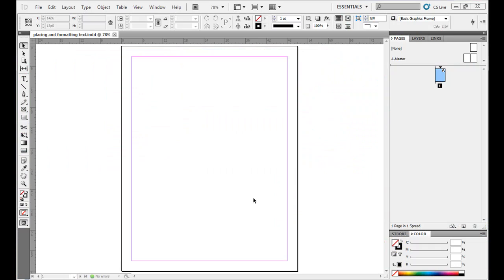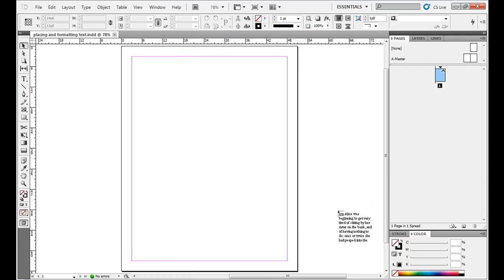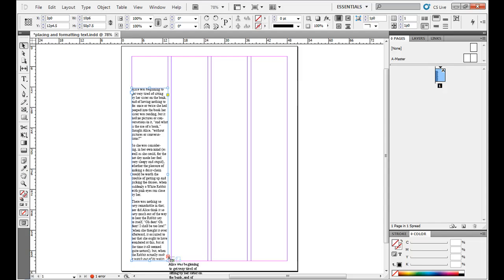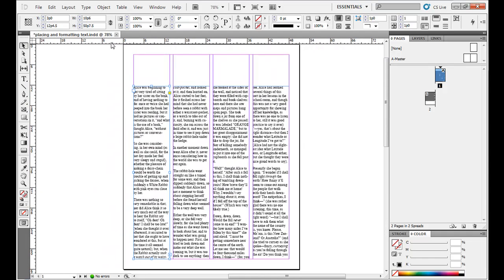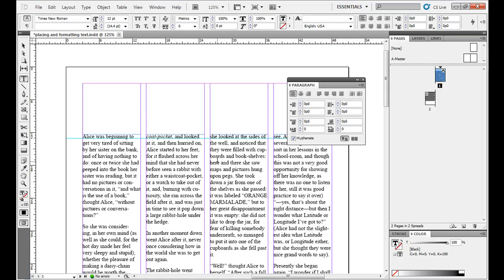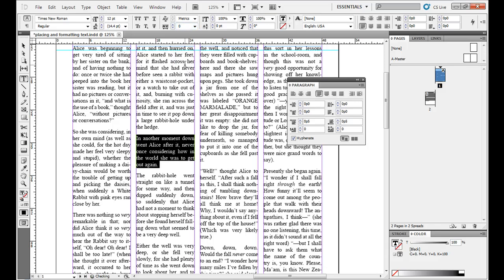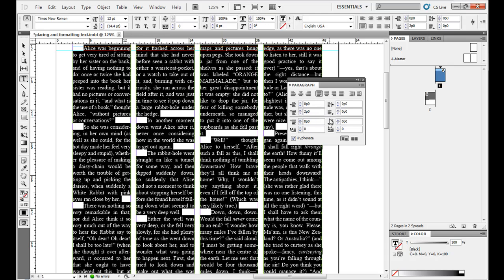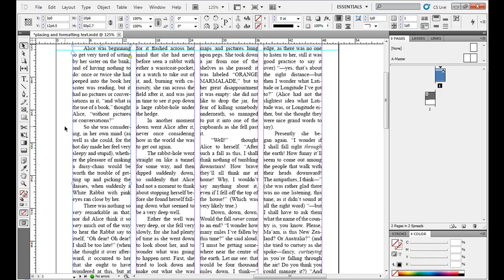Placing and Formatting Text in Adobe InDesign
An introduction to placing and formatting text in Adobe Indesign. This is an older tutorial. Enroll in our new, 13-hour Adobe InDesign Complete Course and design a poster, lookbook, annual report, and more. Also, learn InDesign essentials and editorial design (specifically, magazine design and brochure design) in this online course by university professor and former magazine editor. Enroll in my recently completely re-developed and updated course about Adobe InDesign. Get the link by subscribing to occasional updates (unsubscribe at any time if you want!) about design education and get three free Adobe software program common keyboard shortcut handout PDFs (Photoshop, Illustrator, and InDesign)

Plus many more on our channel or the Adobe InDesign Tutorials playlist!